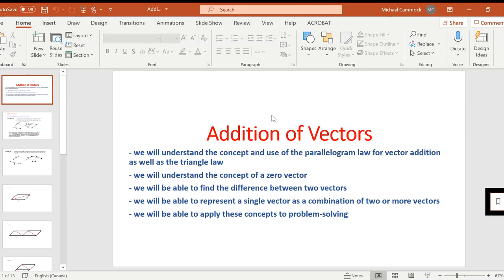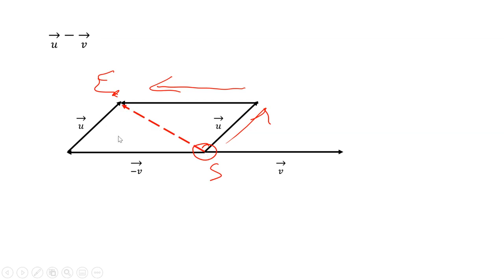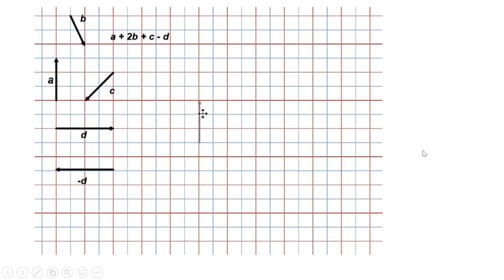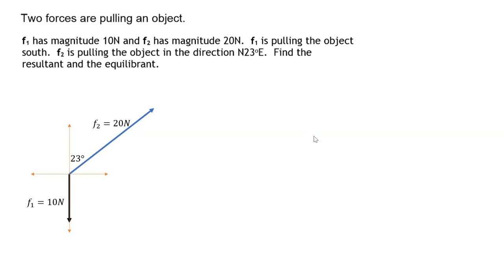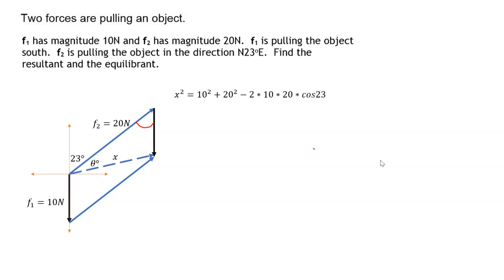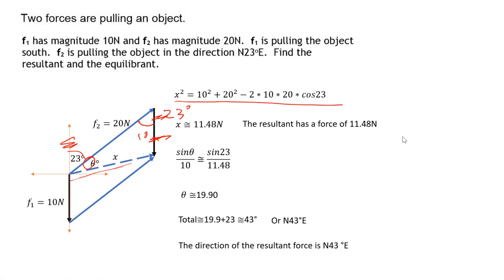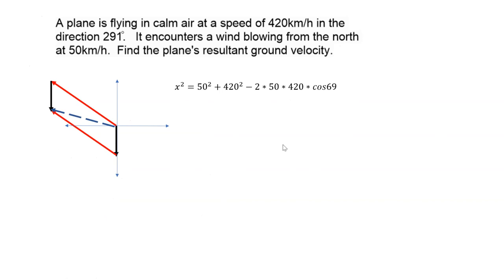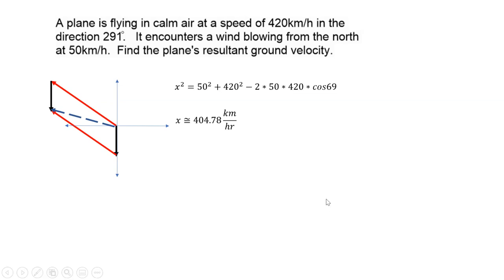Addition of Vectors